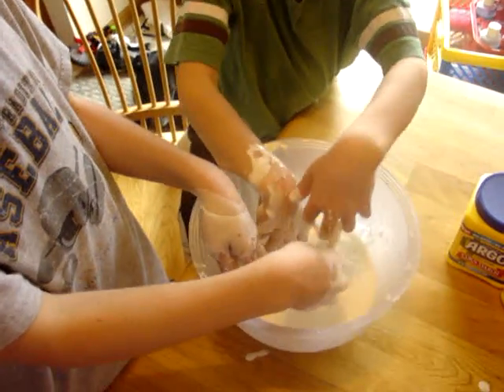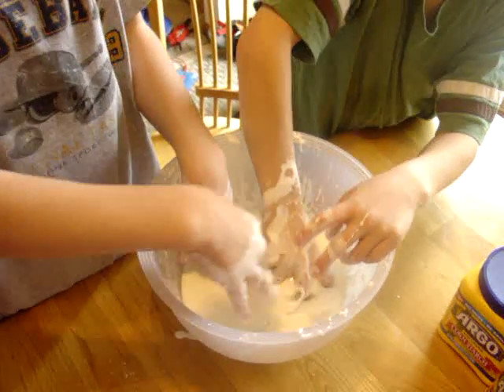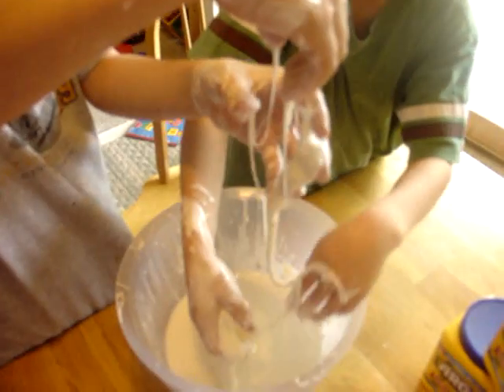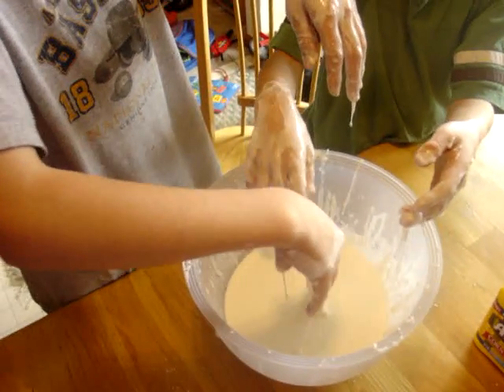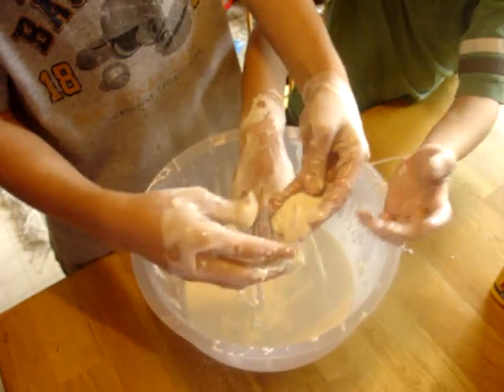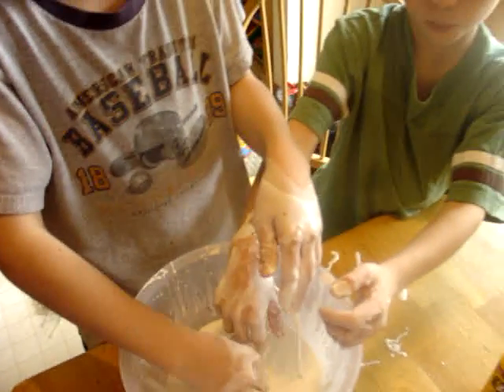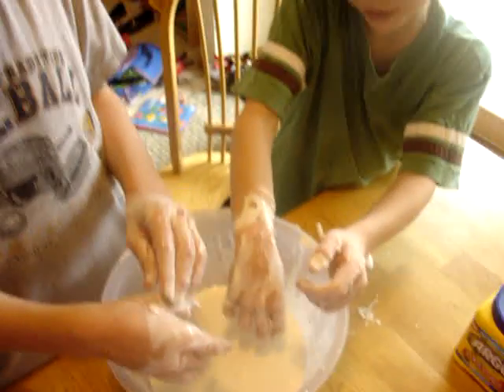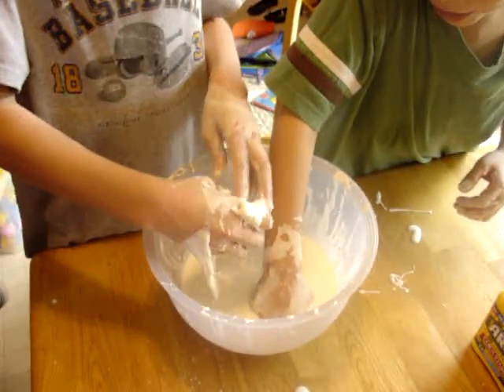Rock Solid Liquid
Ian's 5th grade science project.  Cornstarch and water combined acts both like a liquid and a solid.